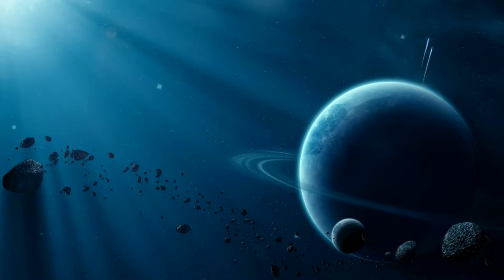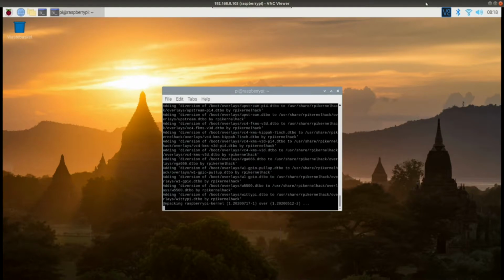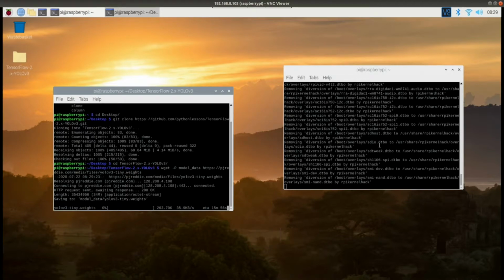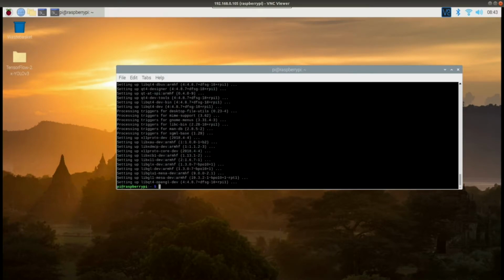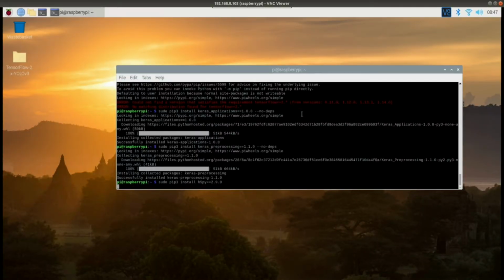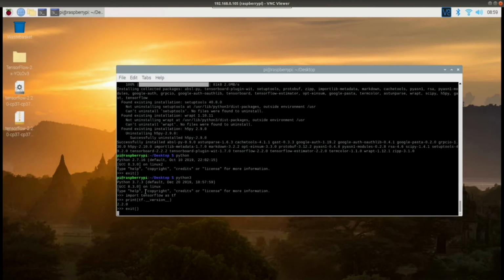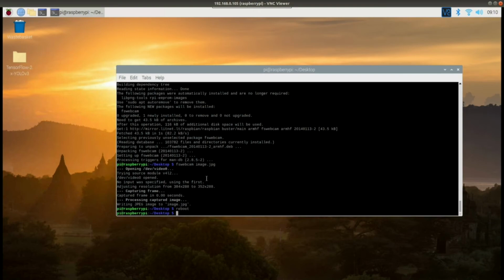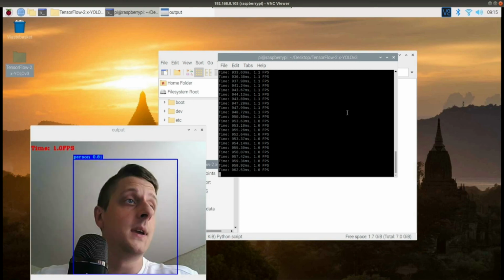Raspberry Pi TensorFlow 2 installation and Yolo V3 object detection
This tutorial will provide step-by-step instructions for how to set up TensorFlow 2.* on the Raspberry Pi. By following this step by step guide, you will be able to use your Raspberry Pi to perform object detection on live video feeds from a Picamera or USB webcam. After this tutorial, you will be able to combine this tutorial with my previous tutorials on how to train your own custom YOLOv3 object detector to identify specific objects. The whole tutorial is divided into 7 parts:
1. Set up and update the Raspberry Pi;
2. Install all needed packages and libraries;
3. Install OpenCV;
4. Install TensorFlow;
5. Set up my YOLOv3 GitHub directory;
6. Raspberry Pi Camera configuration;
7. Detect objects!